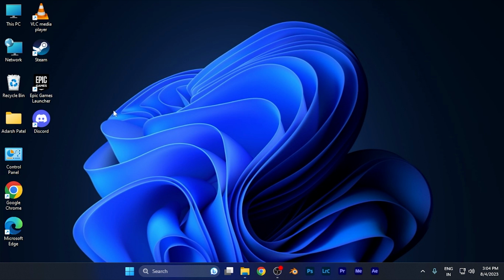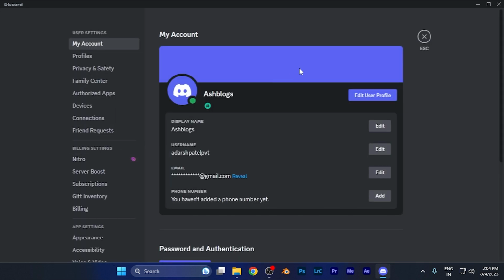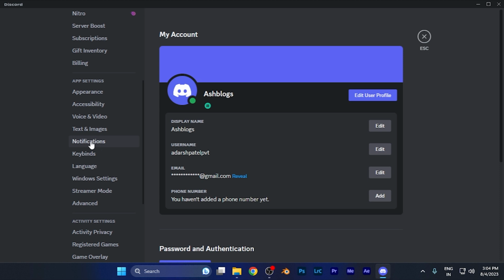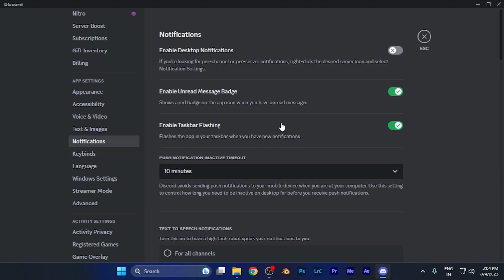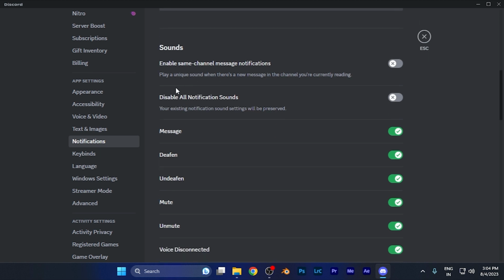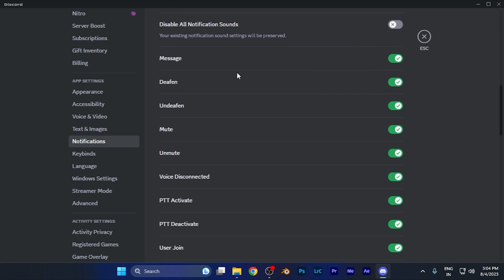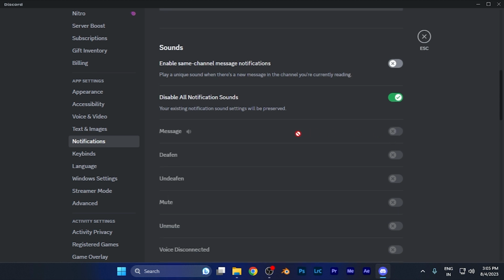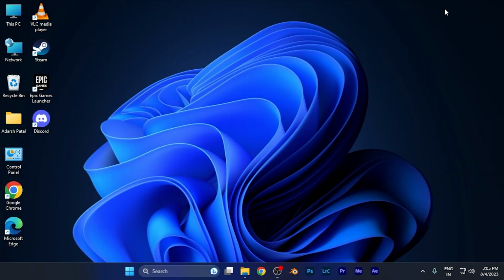How to Disable Notification Sound on Discord Software on PC/Laptop [easy]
Tired of those loud notification sounds on Discord? We totally understand! Follow this easy guide to turn off notification sounds on the Discord software for your PC or laptop. Whether you're in a meeting, gaming, or just want some quiet time, these simple steps will help you mute those pesky sounds. Watch this tutorial and regain control over your Discord notifications today!